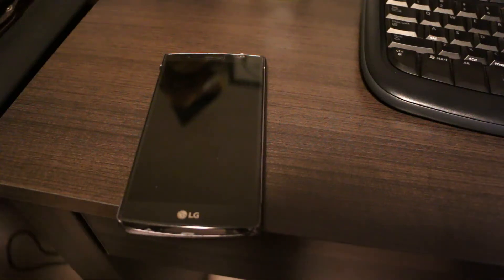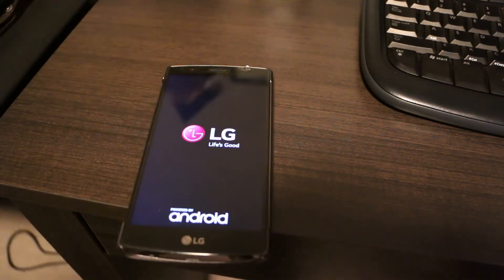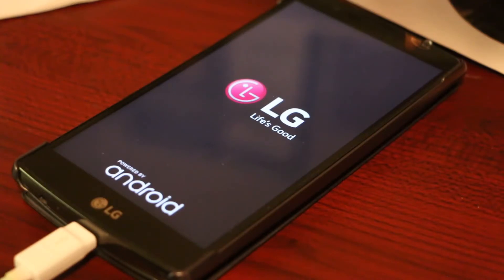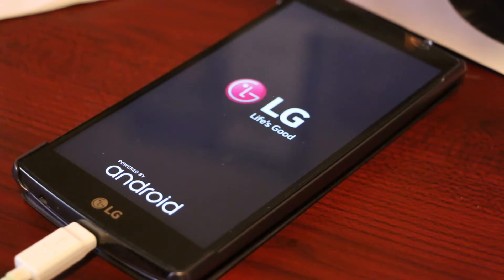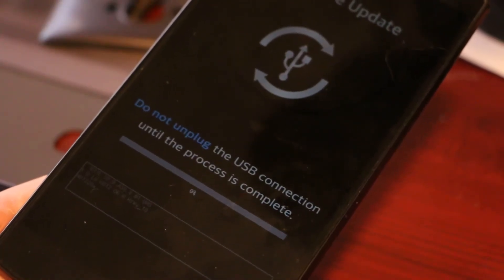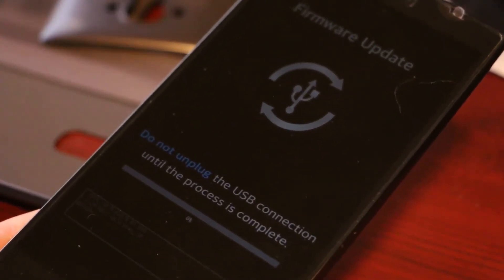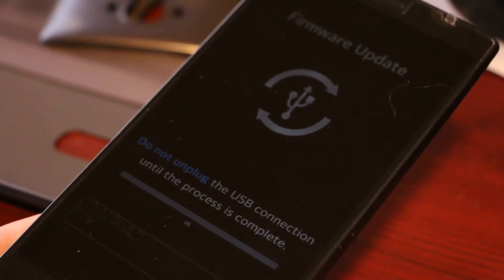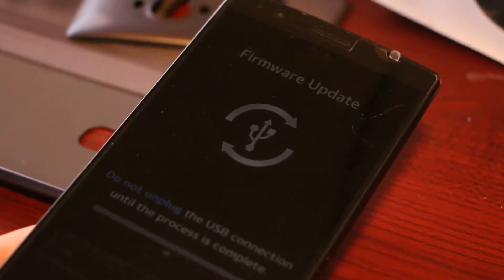LG G4 - Infinite Boot Loop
Today my LG G4 died, can it be saved? What options exist?

SPOILER:
It is a mainboard failure that is supposedly due to poor soldering. Extreme cooling or heating of the phone can get mixed, temporary results and are not recommended by me to try. I attempted to get the phone to boot with the Big cores disabled to reduce heat build up but the fix only existed for Android 5.1 and I had upgraded to 6.0, coupled together with a locked out Bootloader (H812 Canada Version) I had no chance of recovery.